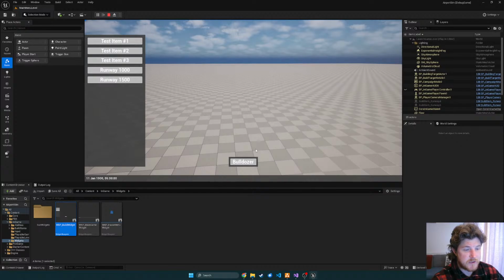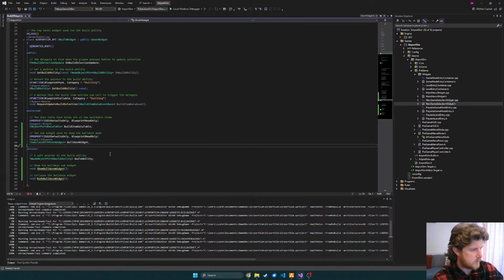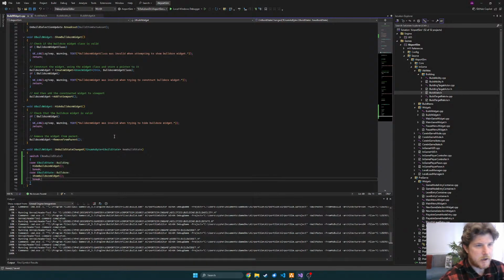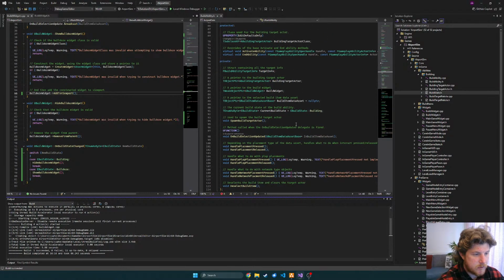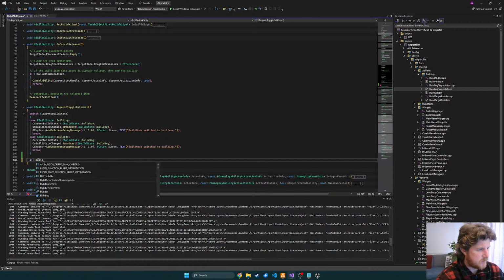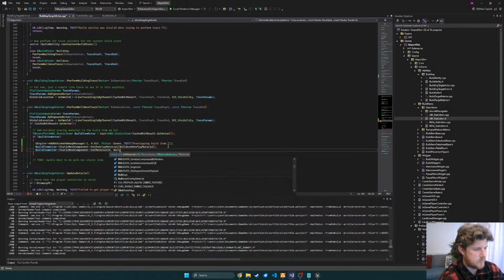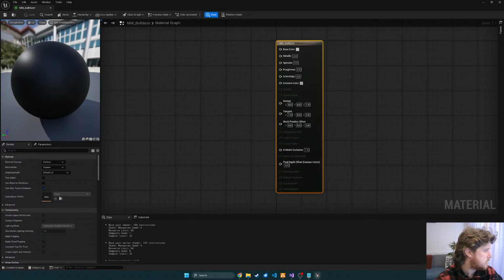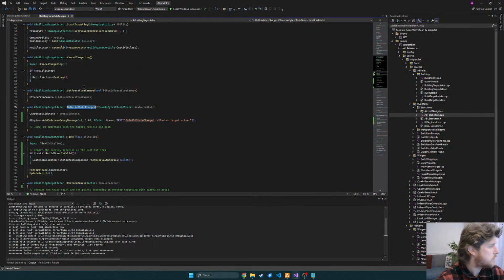Building an Airport Sim Game in Unreal Engine 5 with C++ | Devlog Livestream #16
In this stream I will be continuing on with the bulldoze system. In the last stream I was able to modigy the build gameplay ability to start bulldozing build items. I now want to develop it further by adding UI feedback and fixing a bug I was having where items weren't being highlighted.